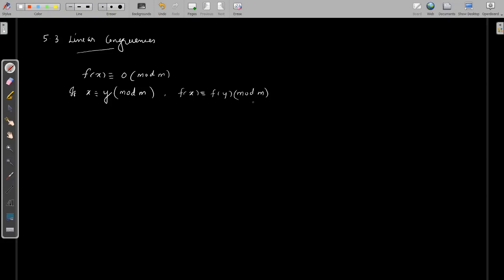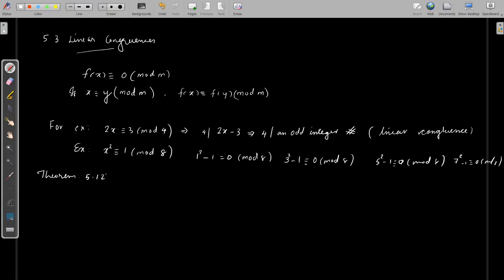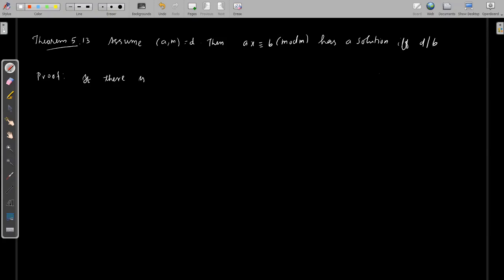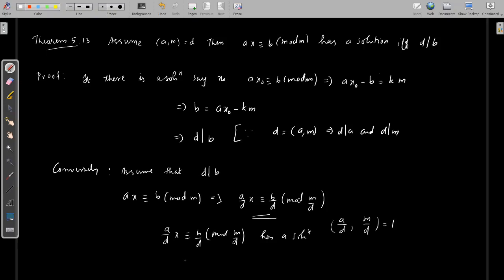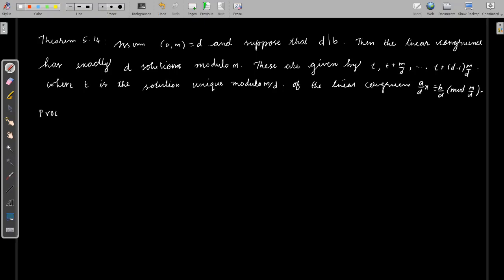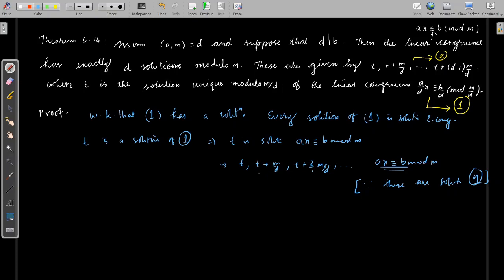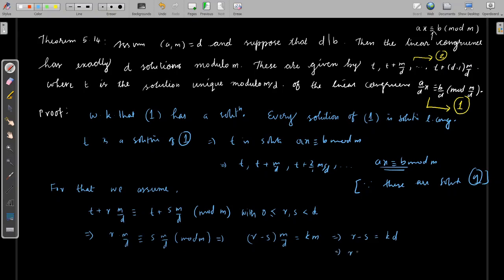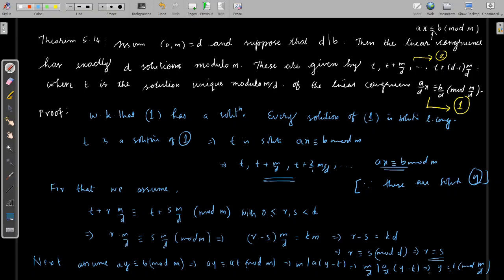Video Lecture 29 Sec 5.3